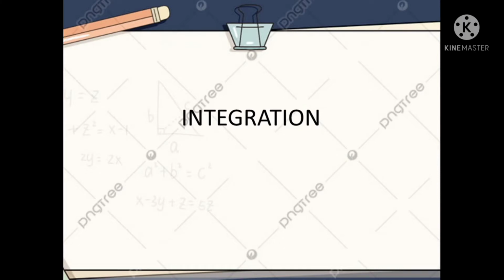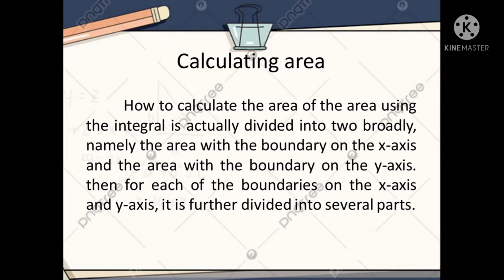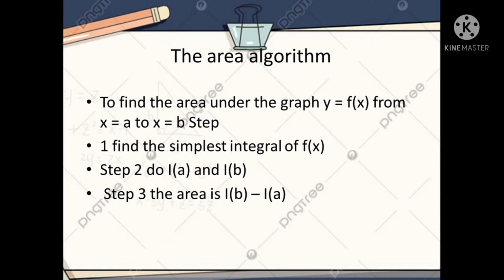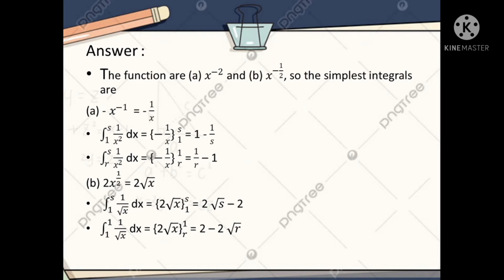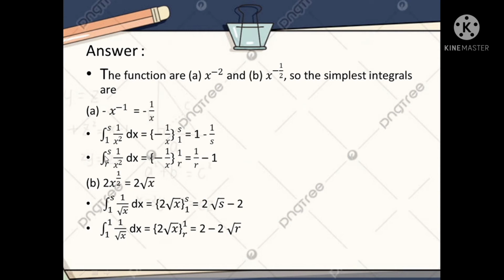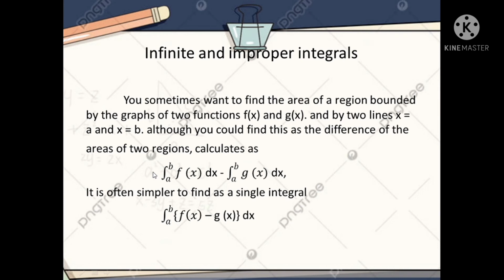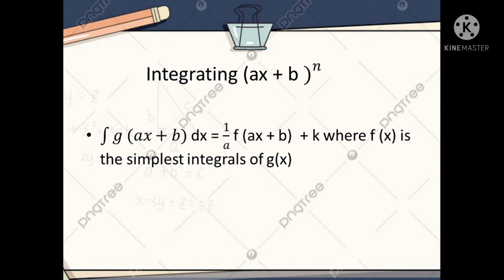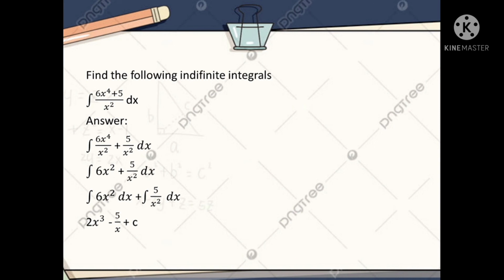video pembelajaran integration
Tugas UAS matematika bahasa Inggris SMA
dosen pengampu:Prahesti Tirta Safitri, M.Pd

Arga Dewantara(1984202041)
4.A1
Universitas Muhammadiyah Tangerang